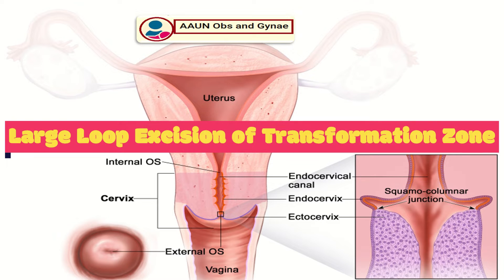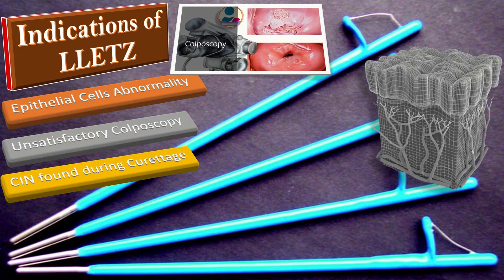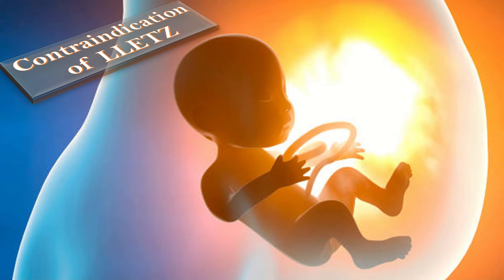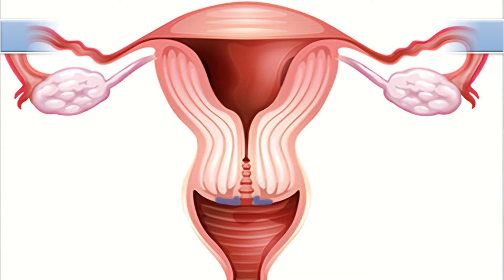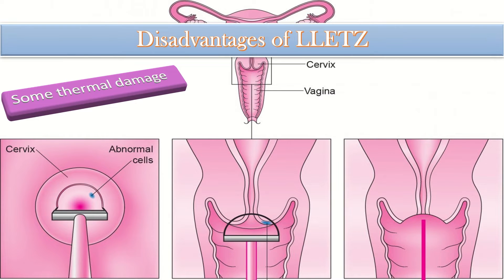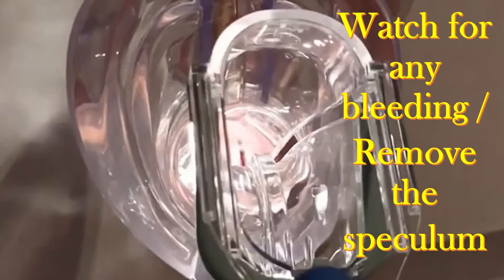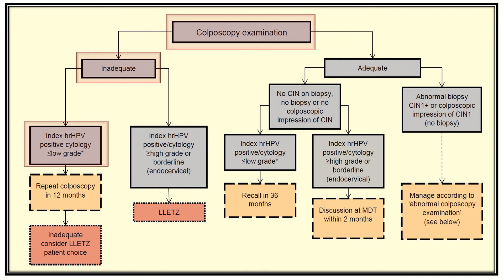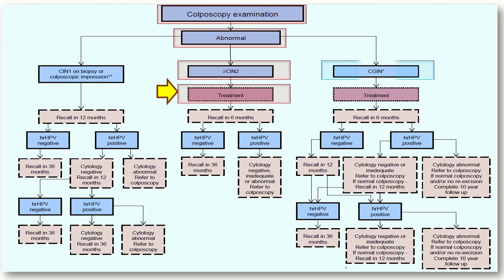Large Loop Excision of Transformation Zone | LLETZ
It is a procedure in which a loop used for excision of abnormal cervical tissue as manifested by abnormal pap smear or colposcopy. The indications of this procedure include epithelial cells abnormalities, Cervical intraepithelial neoplasia, abnormal colposcopy and Cervical glandular intraepithelial neoplasia. After taking informed consent a loop attached to diathermy is used to perform this procedure and follow up is done according to NHS Cervical Screening Program.
leep/lletz
LEEP/LLETZ
 abnormal bleeding
 pelvic pain
 genital itching
 urinary incontinence
 urinary tract or vaginal infections
 endometriosis
 breast disorders
 hormonal disorders
 dilation and curettage
 biopsy
 tubal ligation for female sterilization
 laser surgery
 vaginal delivery
 caesarean delivery
 pelvic exams
 pap smears
 clinical breast exams
 mammographies
 cancer screenings
 perimenopause
 menopause
 prenatal care
 infertility treatment
 postpartum depression
 easing cramps
 irregular or abnormal bleeding
 mood swings
 vaginal dryness
 hot flushes
 bone loss
 incontinence